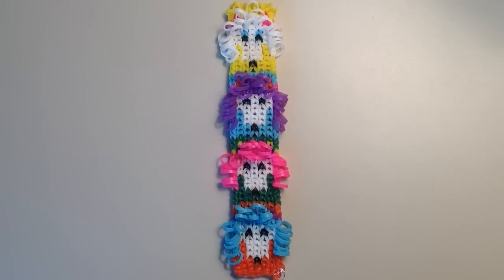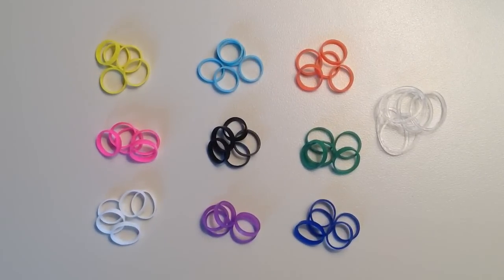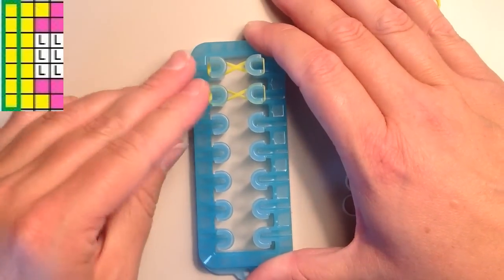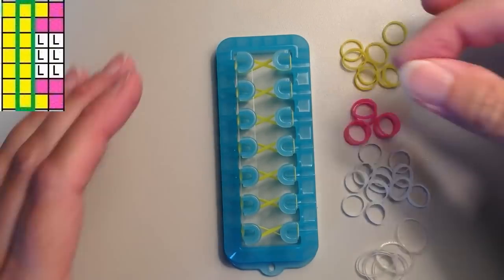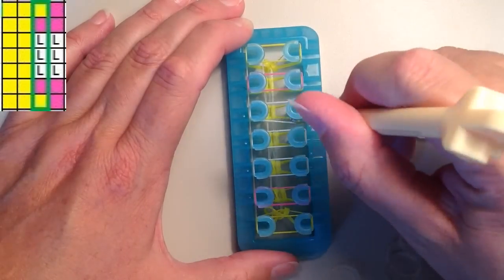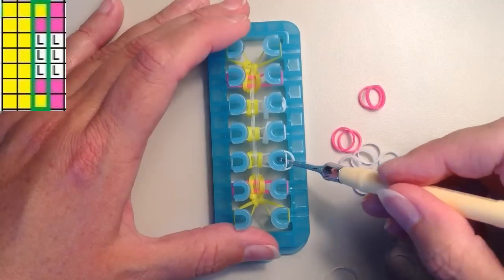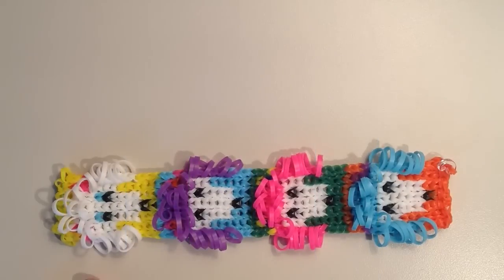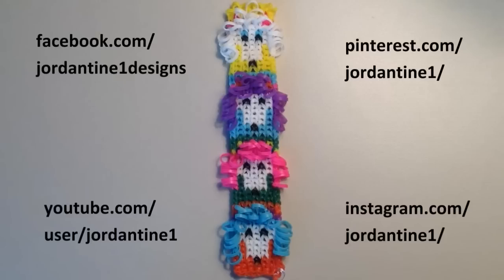New Poodle Dog Bracelet - Alpha Loom / Rainbow Loom - Grid Pattern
In this video I'll be sharing the grid pattern and giving a brief tutorial on how to make my new Poodle Bracelet that I created on the Alpha Loom.  You can also make this on the Rainbow Loom, using 7 sets of pins straight across from one another.  You can make it with or without the extra loops for the fur.   I used 41 yellow, 56 pink, 132 white, 78 turquoise, 12 black, 52 purple, 39 orange, 30 green, 2 blue, and 49 clear.  (You may need more or less of the background colors and clear bands depending on the size of your wrist.)